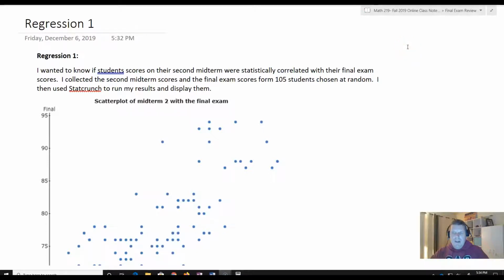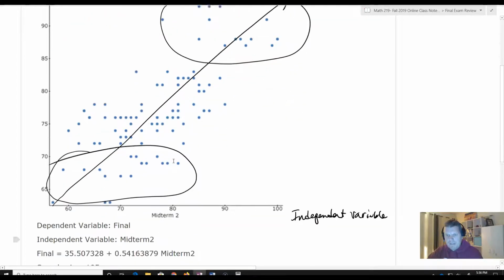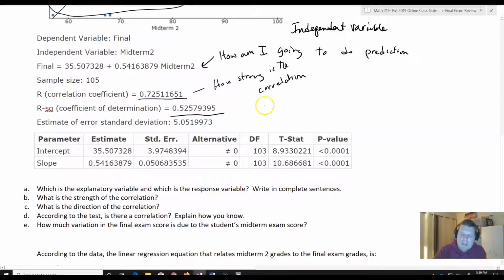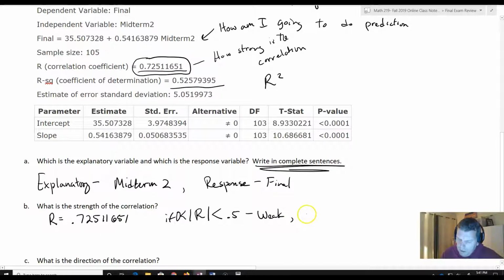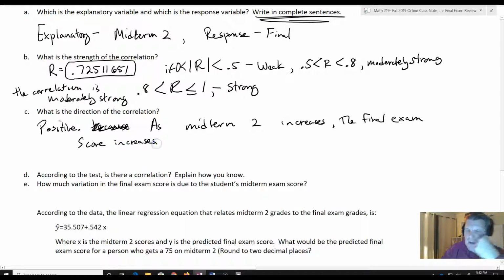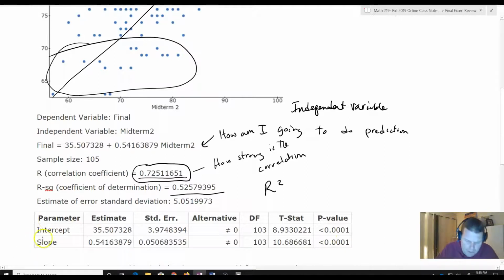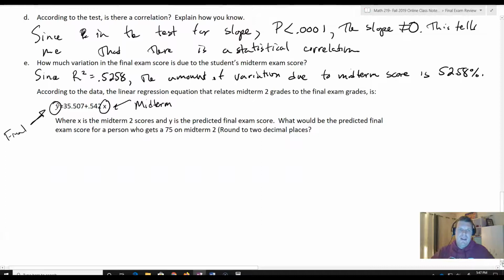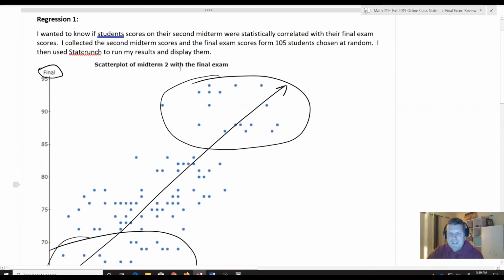Regression 1- Final Exam Supplemental